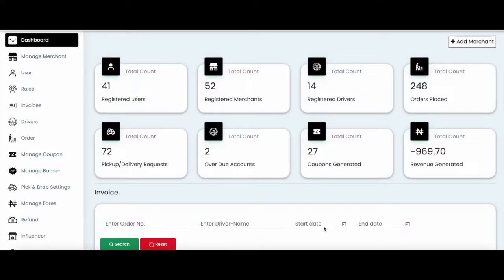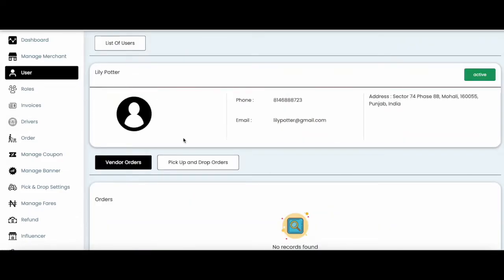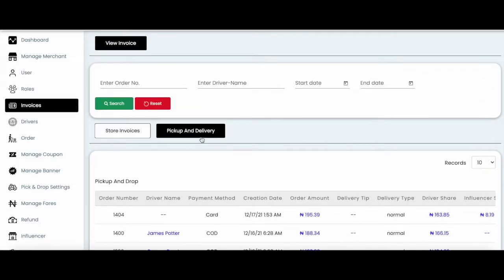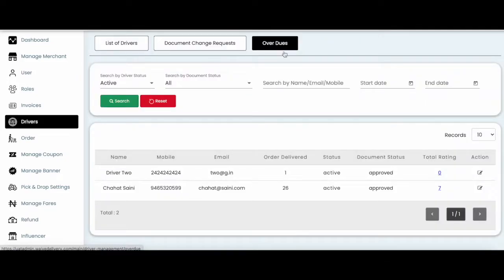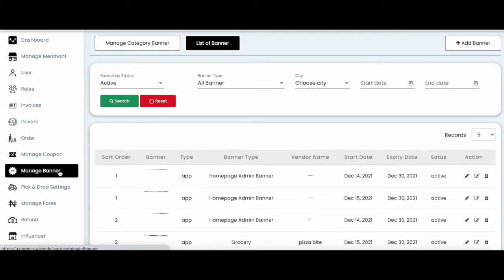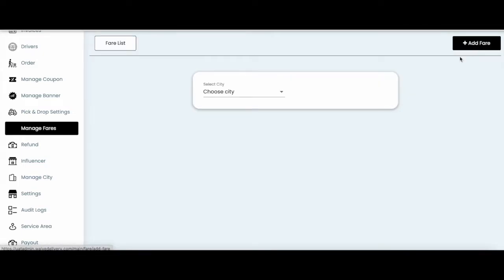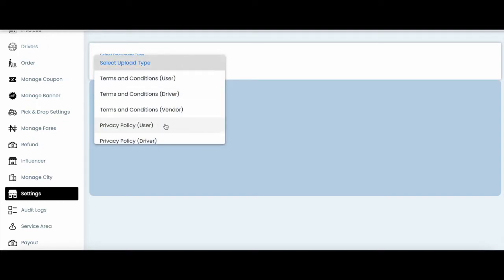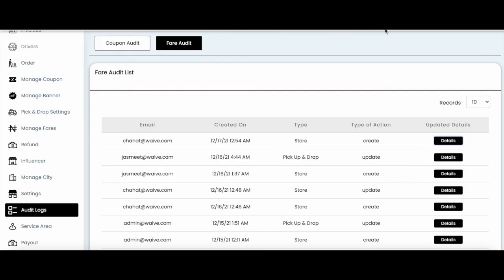Pickup and Delivery Admin Panel - ZimbleCode Products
On-Demand Delivery Management System to effectively manage all the deliveries.

Admin can oversee and manage all the pickup and delivery operations using a single powerful platform.

Complete Access: Admin can check the status or manage the customers and drivers all from a single system.
Multiple Order Delivery Allocations: The order request goes to all the drivers in close proximity to the order pickup location.
Payments & Invoice Management: Admin panel keeps a track of all payments made using digital or COD mode and raises and sends invoices.
Analytics: Admin can oversee the business performance and earnings, collect insights and use them to optimize the business.

Book Free Demo Now!